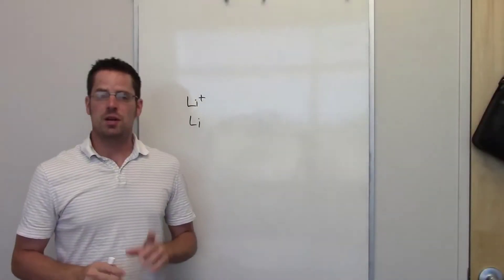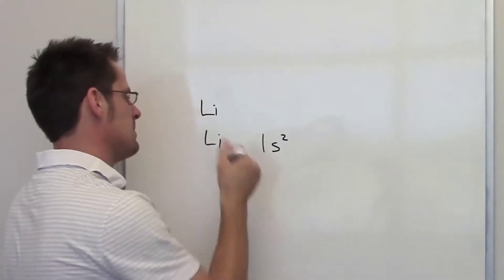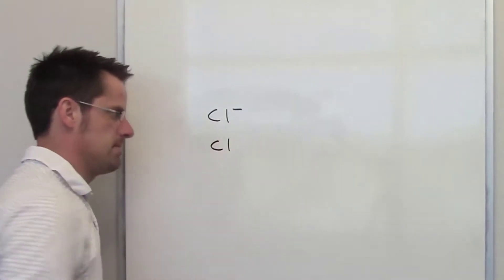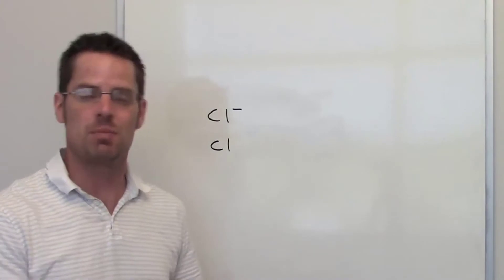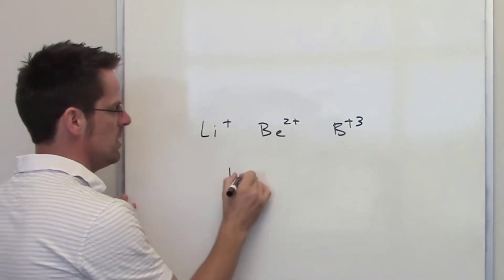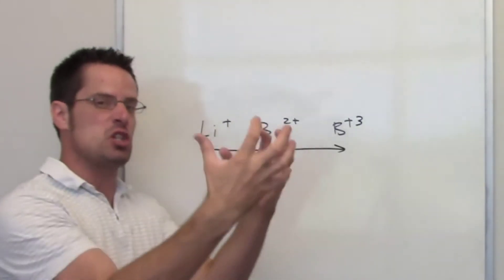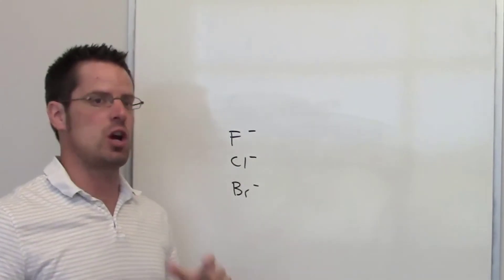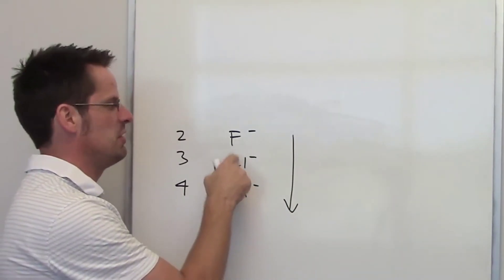Chapter 7 – Part 7: Periodic Table Trends Sample Problem – Element and Ion Sizes 1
In this video I’ll work out some problems involving the sizes of elements and ions on the periodic table.